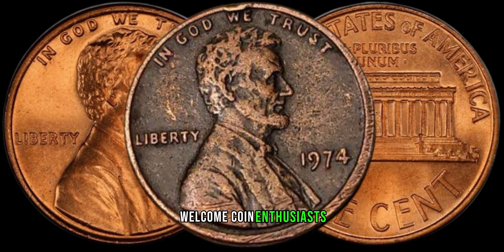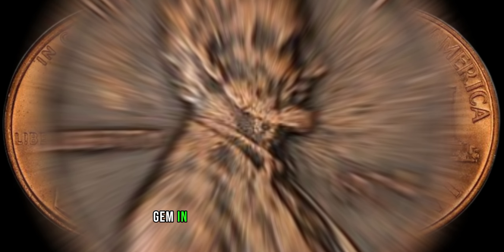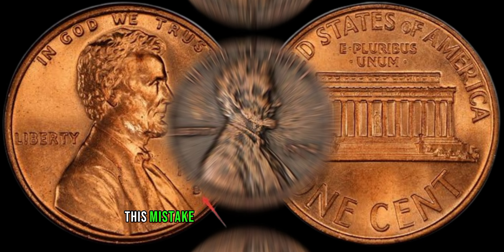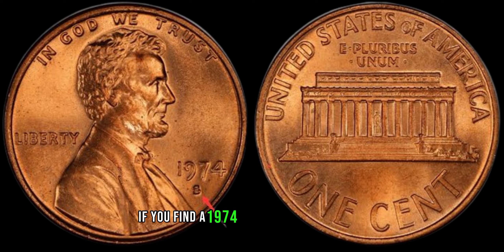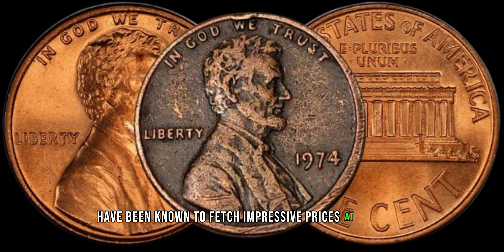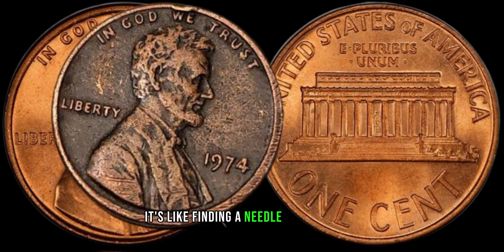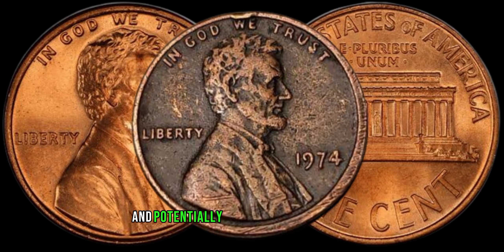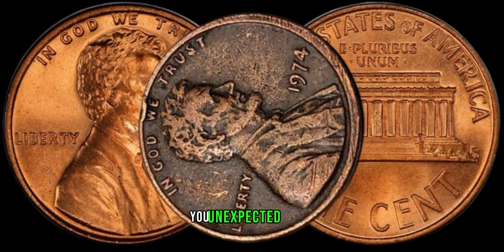Rare Find Alert: 1974 Penny No Mint Mark - New Information on Coins Worth a Lot of Dollars!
🌟 Exciting Update Alert! 🌟 Discover the latest findings on the 1974 Penny without a mint mark - a coin that could be worth a significant fortune! 💰💎 Join us as we unravel the mysteries behind this numismatic gem and explore the potential wealth hidden in your pocket change. Don't miss out on this essential update for every coin collector – hit play now and dive into the world of coins worth a lot of dollars!